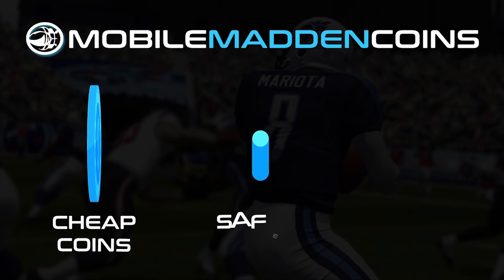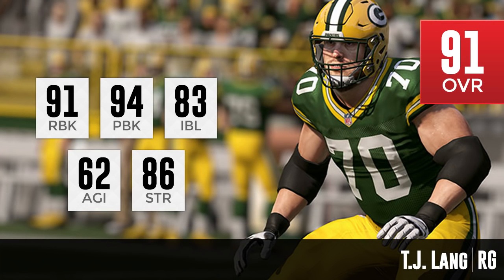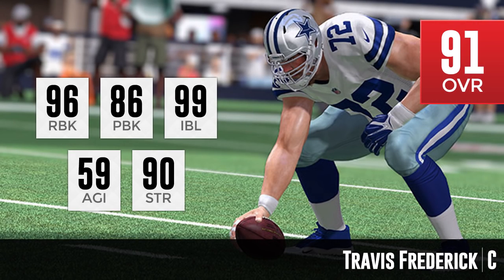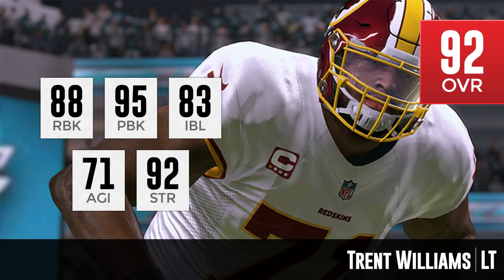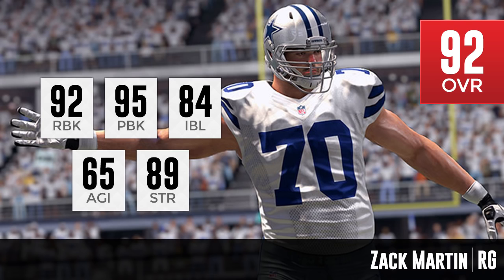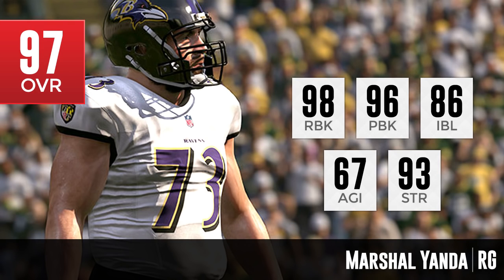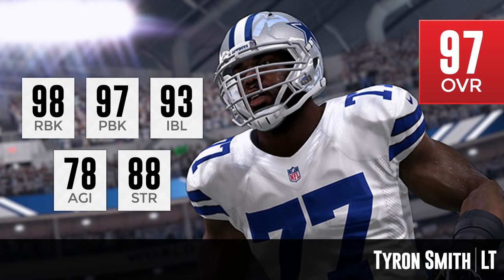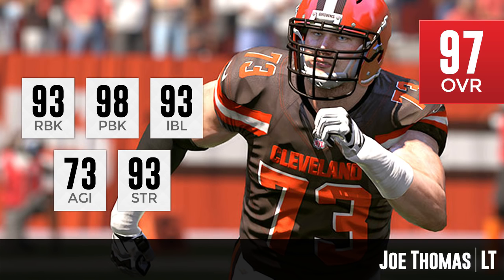MADDEN 17 PLAYER RATINGS - Top 10 OFFENSIVE LINEMEN in Madden 17! Three Cowboys Make the Top 10!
Here are the Top 10 offensive linemen for Madden 17!